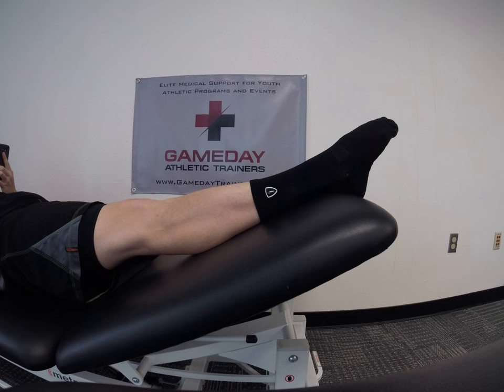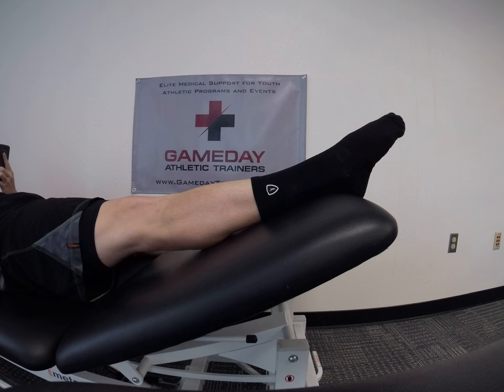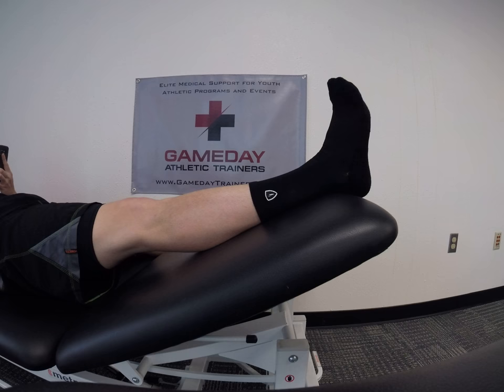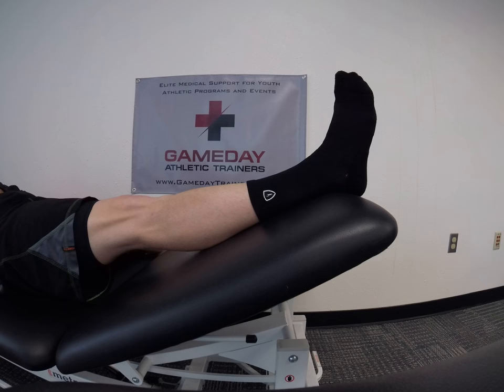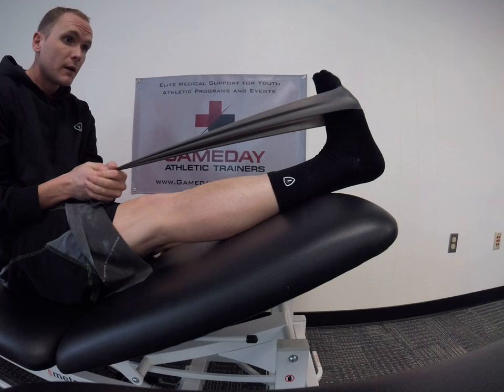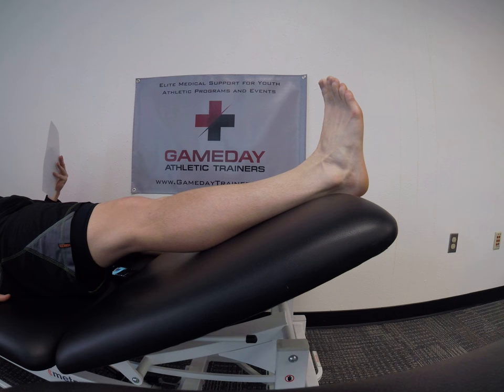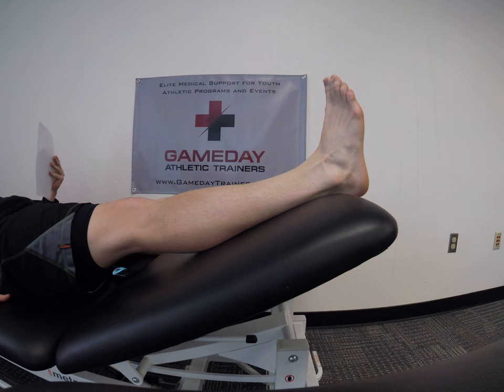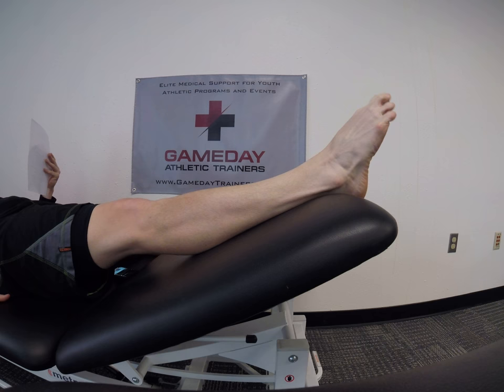Ankle Rehab - Level 1 Exercises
Ankle Sprain Rehab Basic Exercises